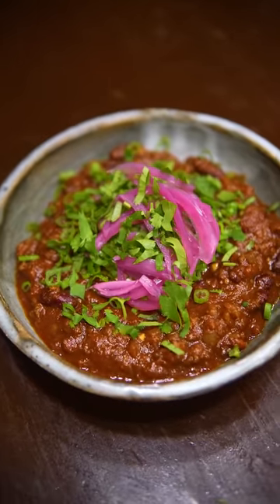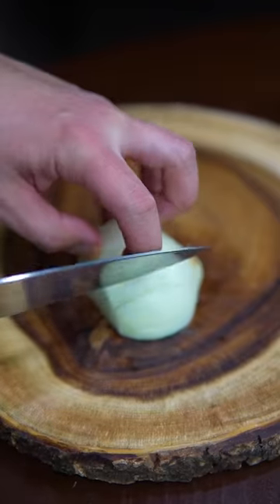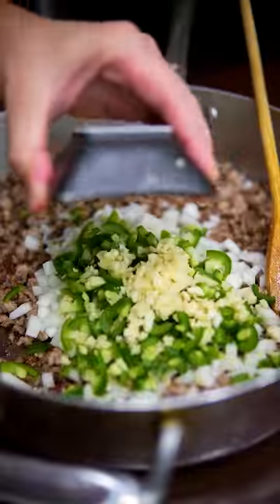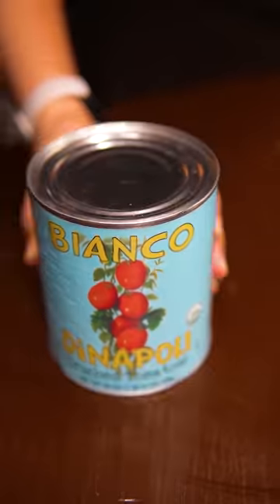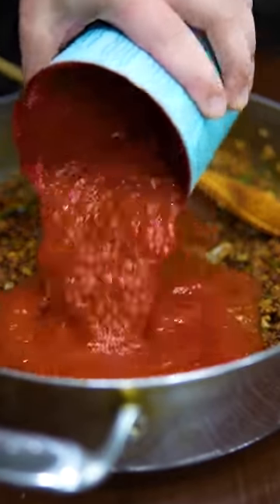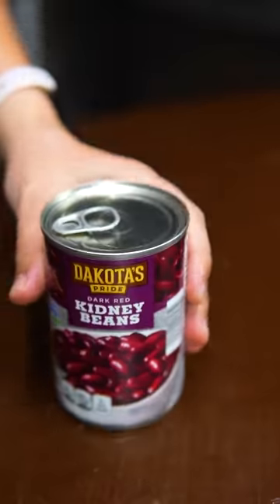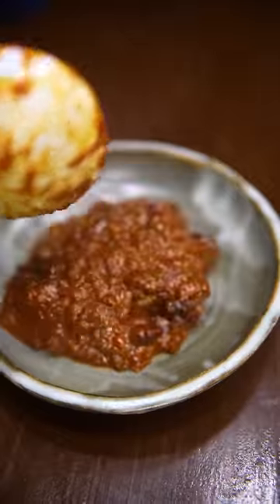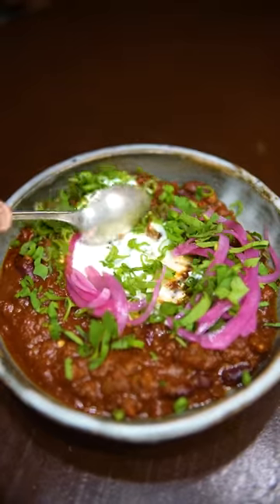My Momma's Chili Recipe